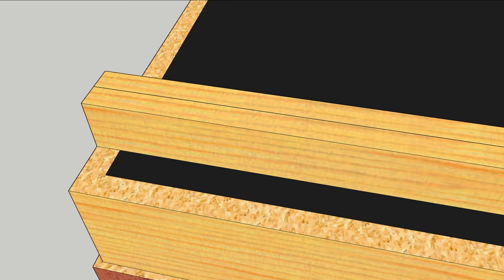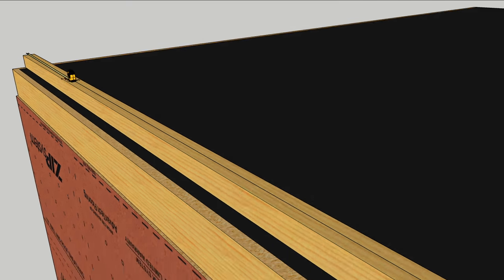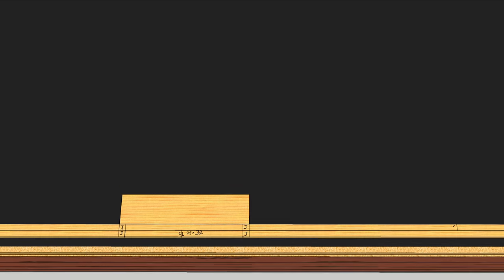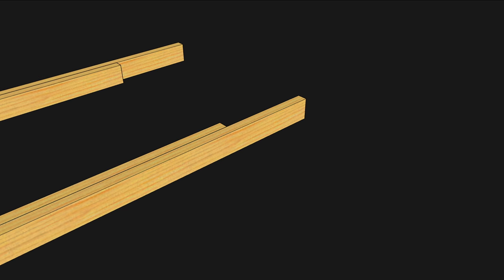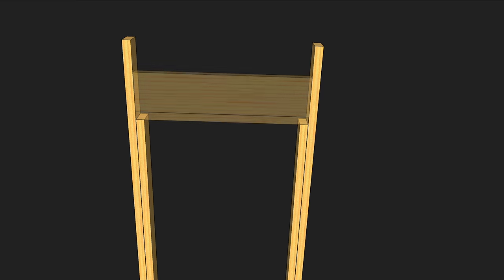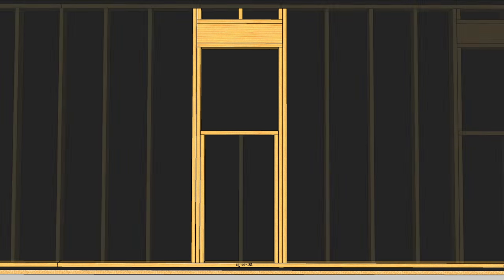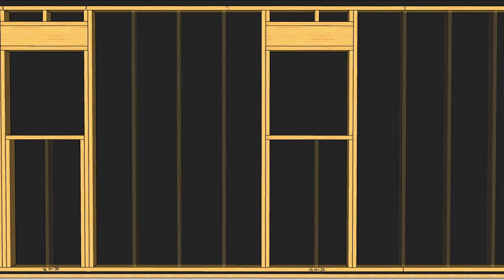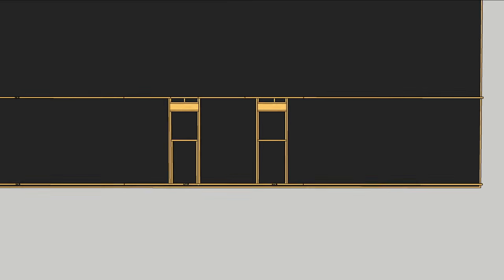Two Wall Framing Methods for Window Rough Openings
To frame a rough opening for windows, you need to support a header with trimmer, or jack, studs. Trimmer studs can extend from the header to the bottom plate, or they can be interrupted by the window sill. both framing methods have advantages and disadvantages.